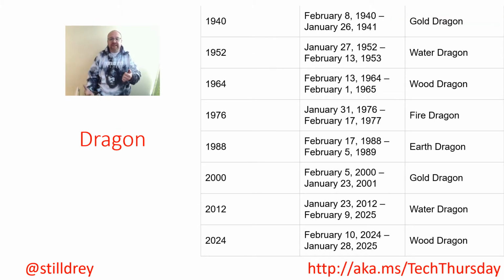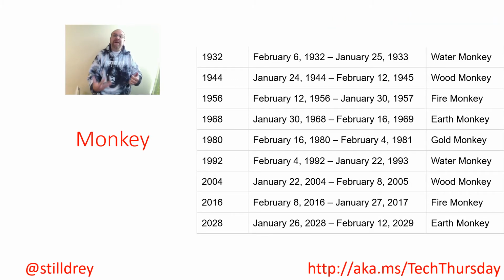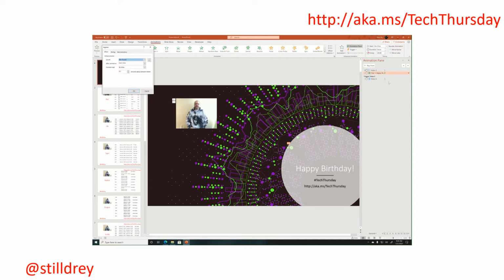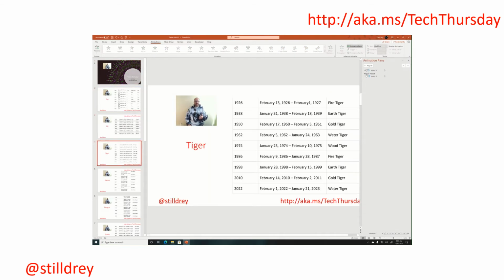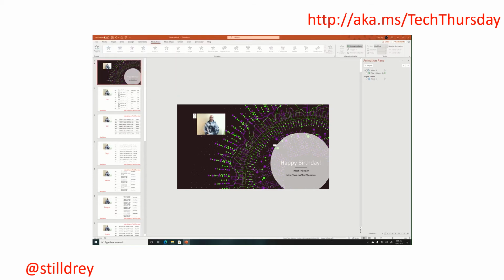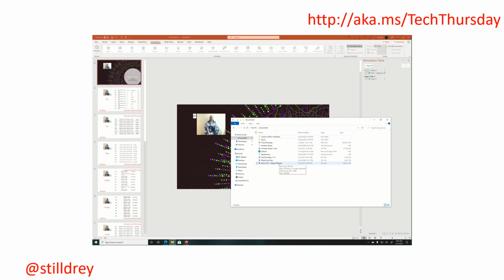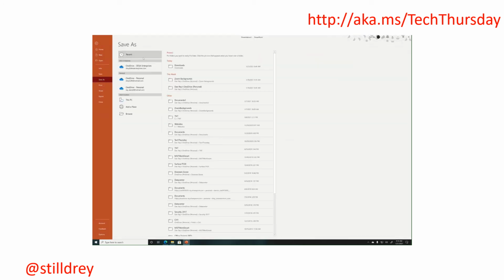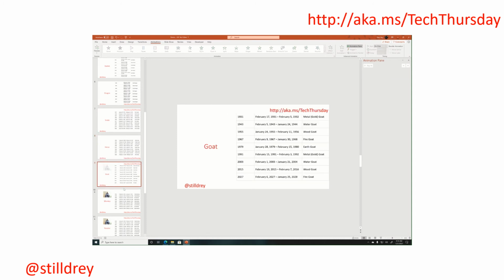TechThursday how to create an animated GIF in PowerPoint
Lots of learnings in today's video! Even though GIFs don't have sound, you can even have video within the PowerPoint that becomes animated (look out - everyone in the office just discovered they have a Meme generator at their fingertips!)